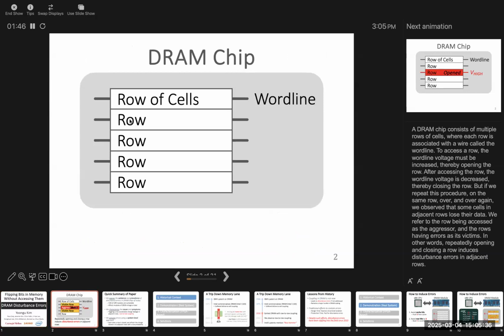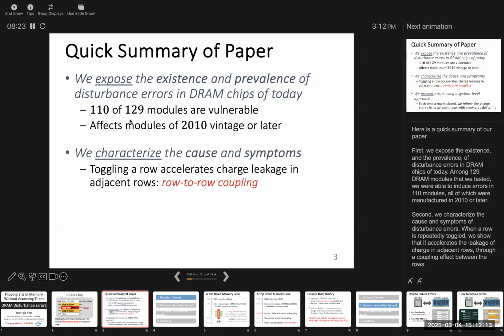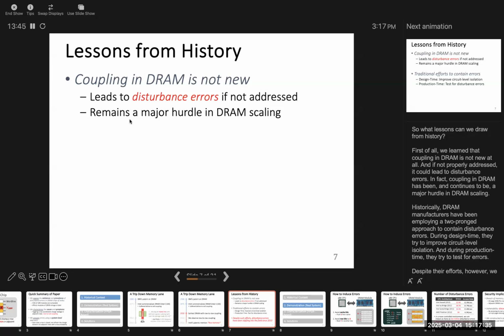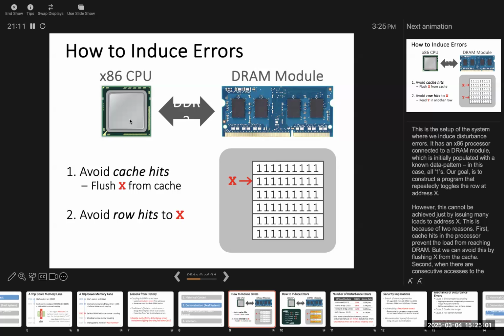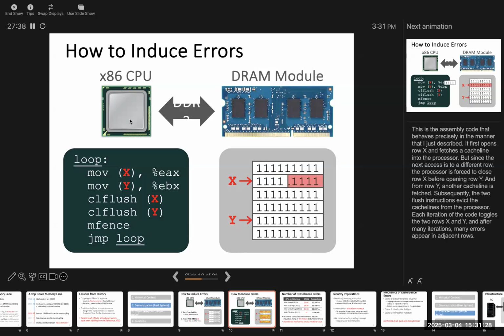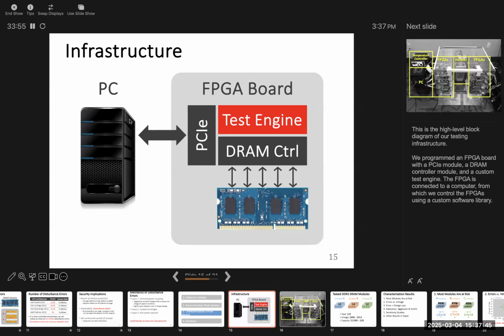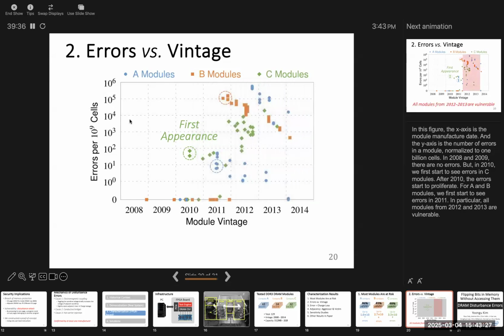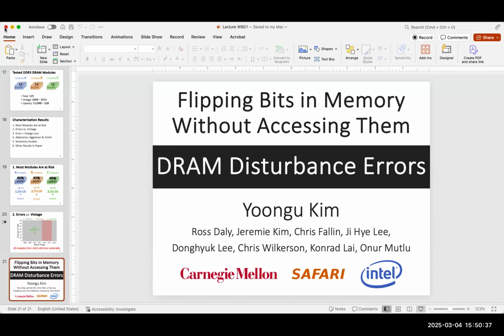Day1:Flipping Bits in Memory Without Accessing Them-An Experimental Study of DRAM Disturbance Errors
CS 473/573: Flipping Bits in Memory Without Accessing Them- An Experimental Study of DRAM Disturbance Errors - ISCA 2014

Credit: This video uses slides that were prepared by Dr. Onur Mutlu (of ETH-Zurich) and his Safari group for presentation at ISCA 2024